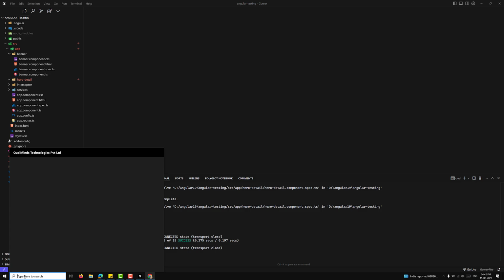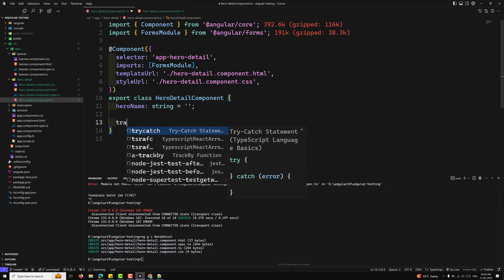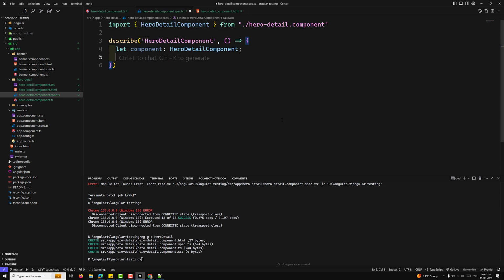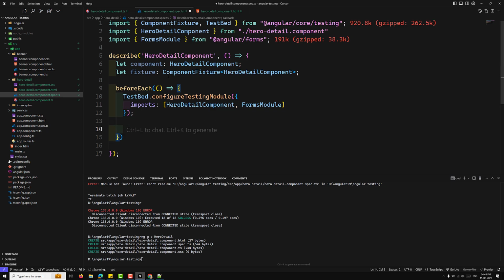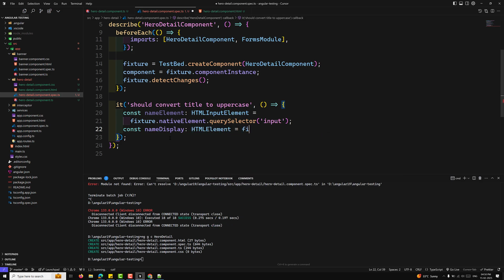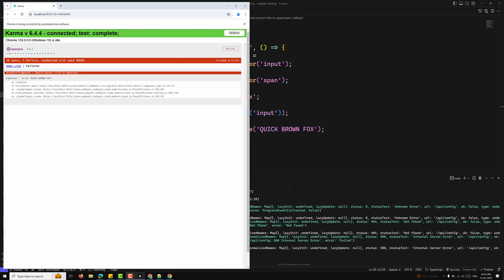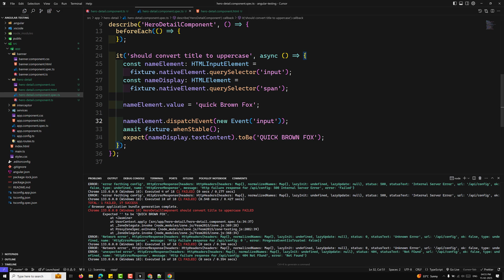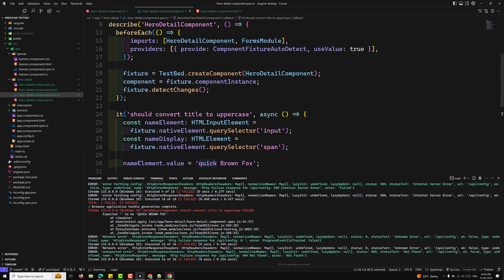206. Use DispatchEvent method in Angular Unit Testing. Simulate User Input in Angular 19 Tests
In this video we will see Use DispatchEvent method in Angular Unit Testing. Simulate User Input in Angular 19 Tests